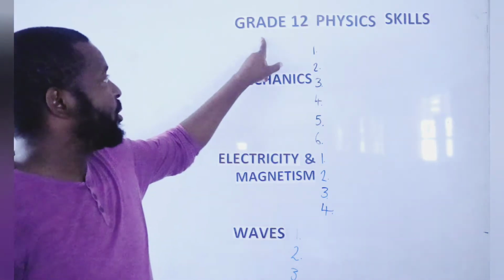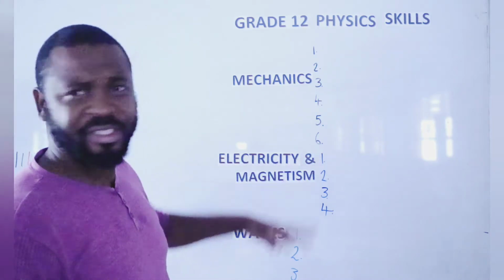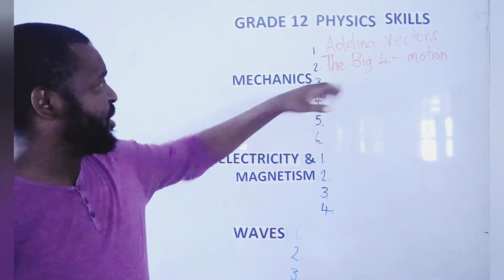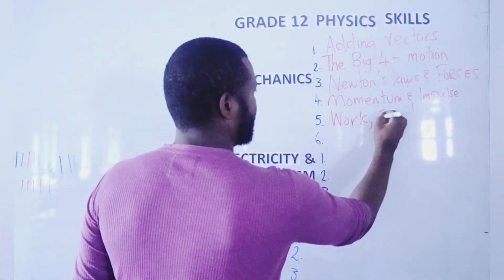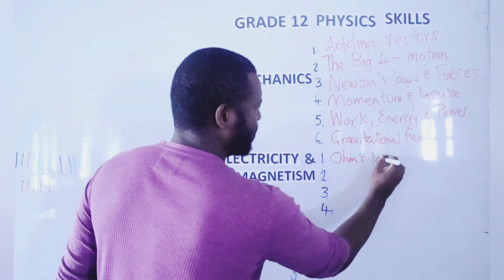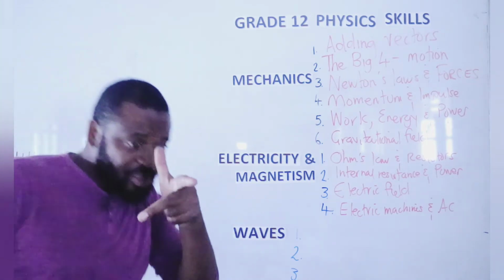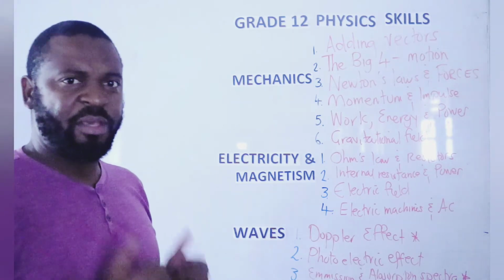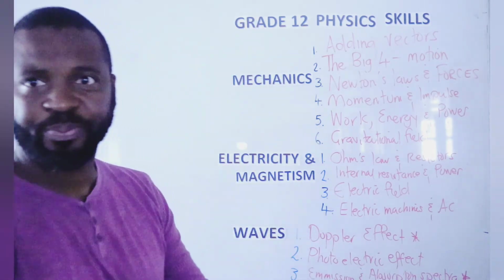Gr 12 Physics Revision Skills Intro - Science In Five